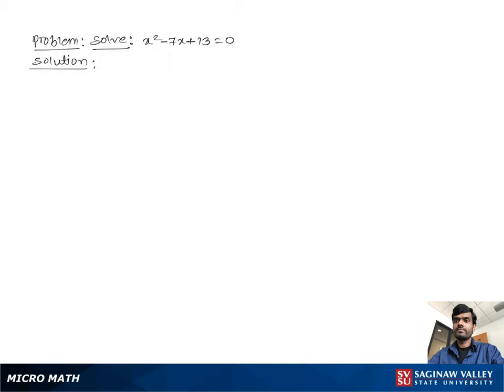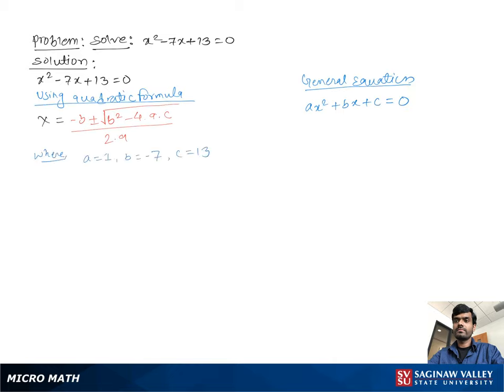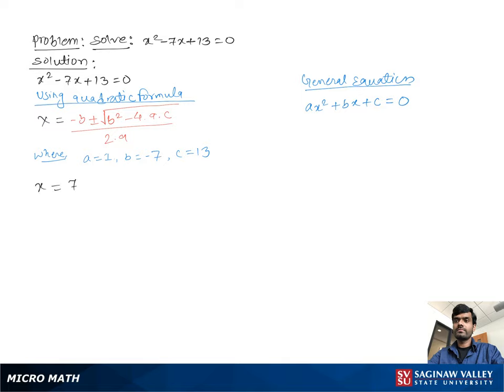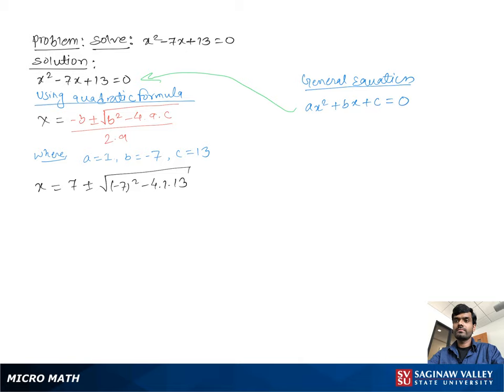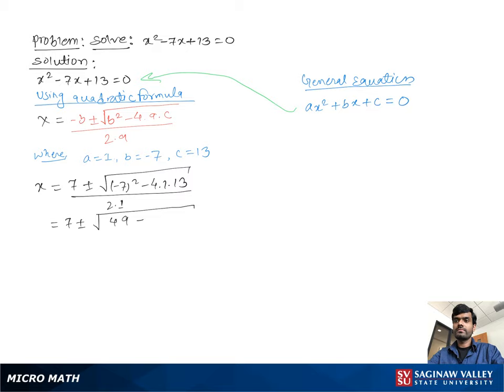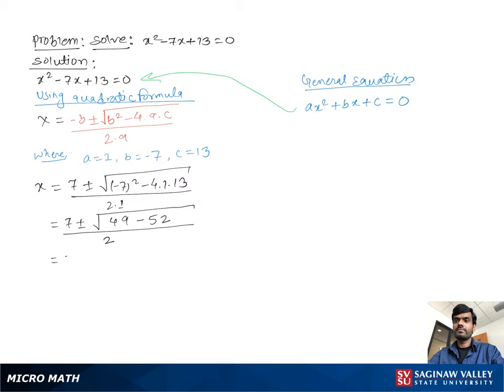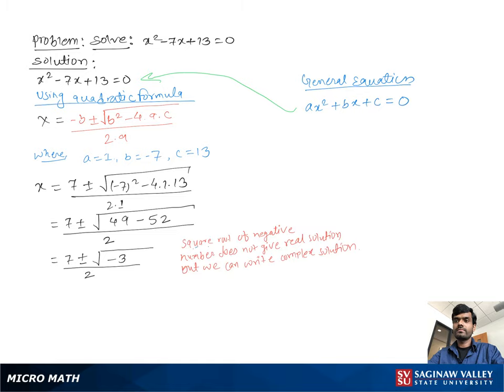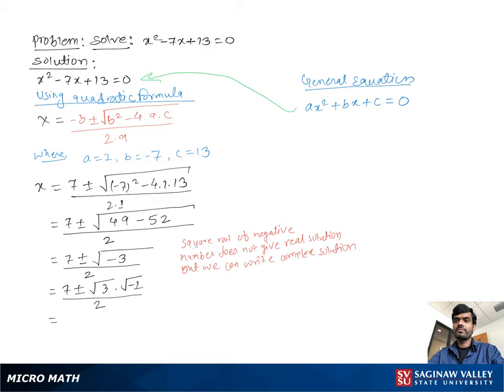Quadratic Equation: Solve: x^2 - 7x + 13 = 0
Satrudhan from SVSU Micro Math helps you solve a quadratic equation using the quadratic formula.  This equation has no real solutions and two complex solutions.